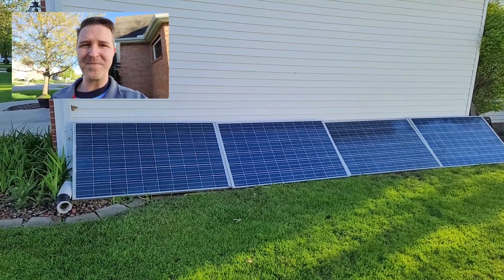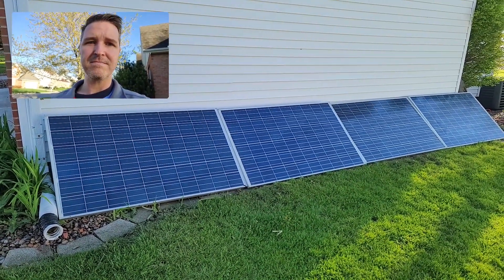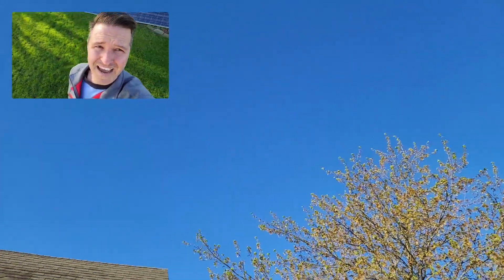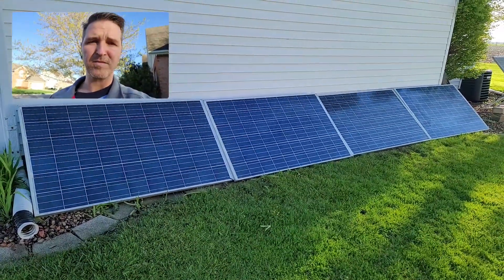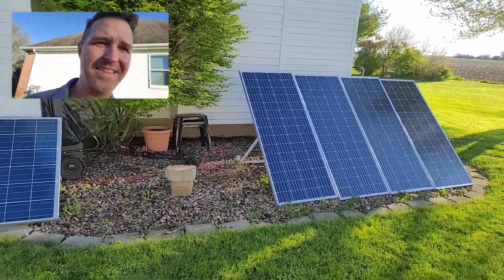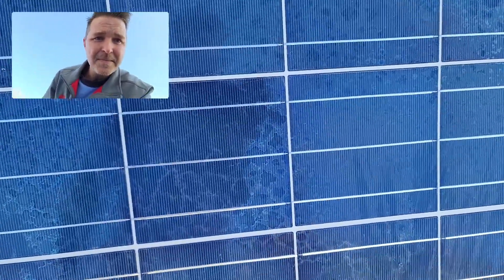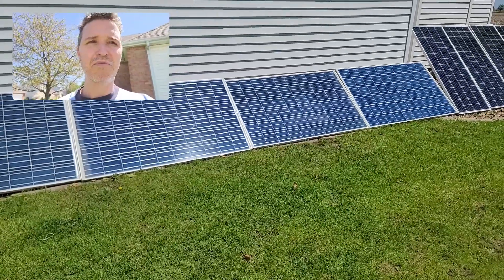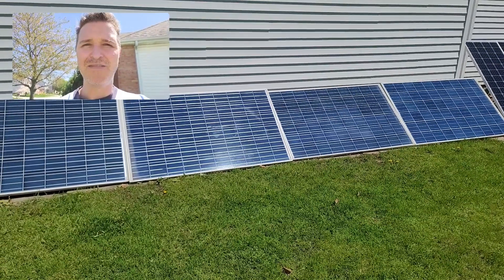250w Solar Panels for $53 each!! What?!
My father was in Arizona and I joking said, "Hey, since you are in Arizona, do you want to pick me up some solar panels?" and he did!

He went to San Tan Solar and picked up 4 panels. I paid $53 each for 250w panels. I wasn't sure what I was actually getting.. Age, performance, condition. these were all unknowns.

Here is the video of how they performed on a perfect cloudless day!  Enjoy!

Thanks!